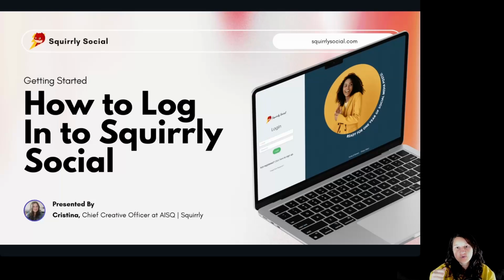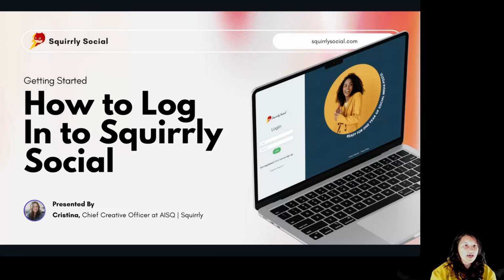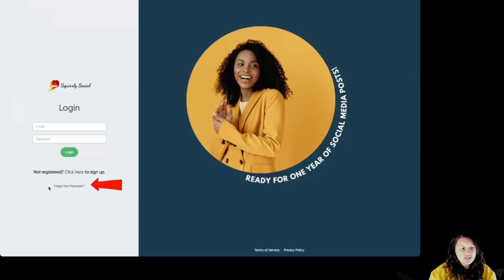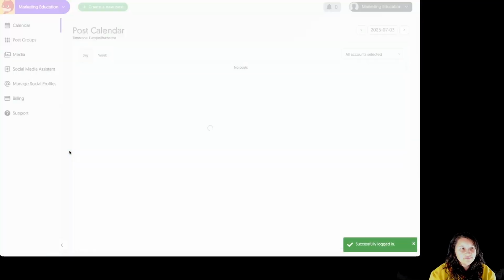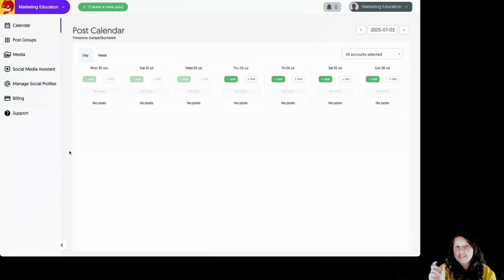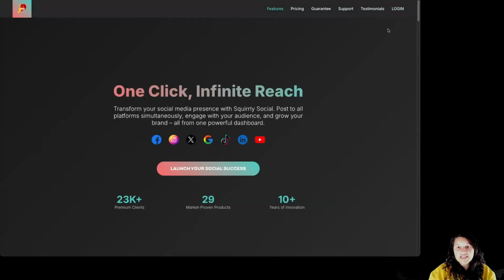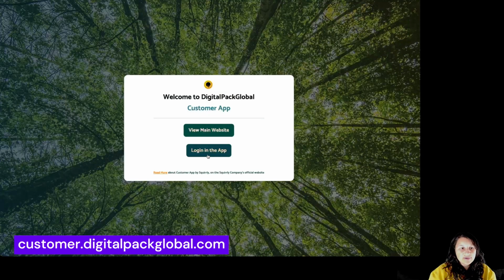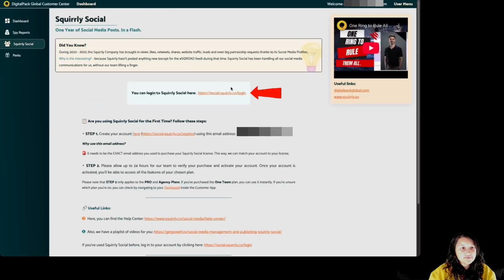How to Log In to Squirrly Social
Ready to take control of your social media like a pro? In this quick tutorial, we'll show you exactly how to log in to Squirrly Social in just a few easy steps.

Whether you're a new user or just need a refresher, this video has you covered!